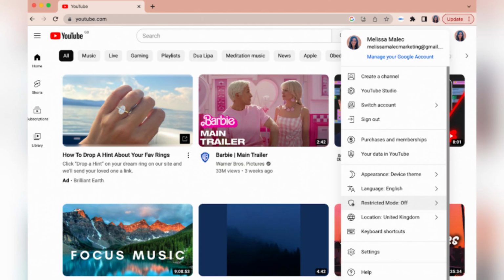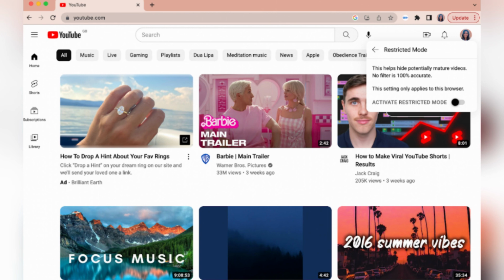How to Block Adult Videos on YouTube (2025) — Step-by-Step Guide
In this video, I’ll show you how to **block adult videos and inappropriate content on YouTube** using Restricted Mode and parental control settings.
Perfect for parents or anyone who wants a clean, family-friendly YouTube experience in 2025.

🛡️ What You’ll Learn:
- How to enable Restricted Mode on YouTube (app & browser)
- How to block 18+ or sensitive videos on Android, iPhone & PC
- How to set up Google Family Link for child accounts
- How to lock Restricted Mode so it can’t be turned off
- Bonus: Tips for safer YouTube viewing

📱 Works On:
- YouTube App (Android / iOS)
- YouTube Desktop & Smart TVs
- Google Family Link accounts

🪄 Quick Steps:
1️⃣ Open YouTube → Tap your **Profile Picture**
2️⃣ Go to **Settings → General → Restricted Mode**
3️⃣ Turn it **ON** to block mature content
4️⃣ On desktop → Scroll down → Click **Restricted Mode → Activate**
5️⃣ Optional: Lock Restricted Mode (requires Google account login)

💡 Pro Tip:
For full control, use **Google Family Link** to manage what your kids watch on YouTube and block adult content automatically.